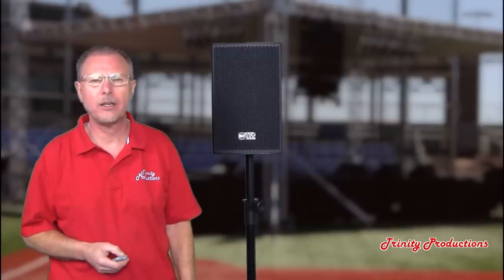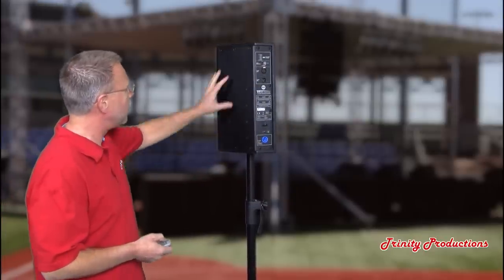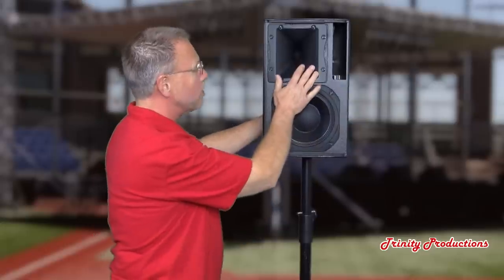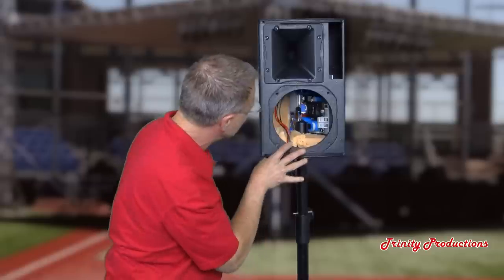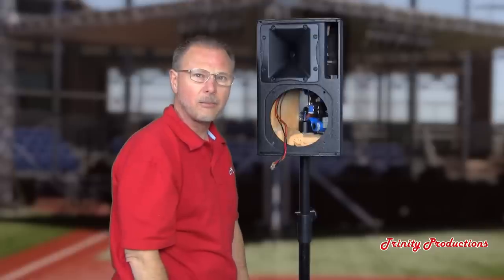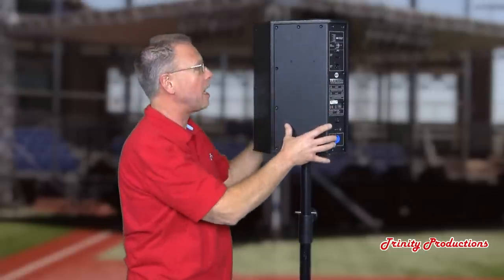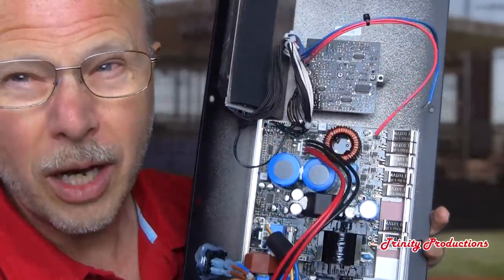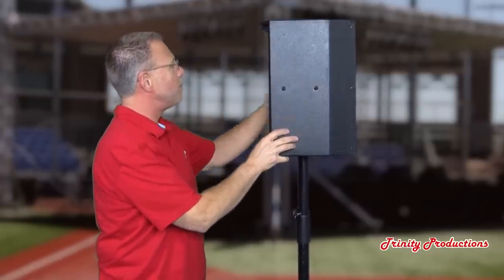RCF TT 08-A SPEAKER OVERVIEW, INSIDE AND OUT - AUTH DLR FOR RCF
INSIDE AND OUT OVERVIEW OF THE RCF TT+ LINE, THE TT08-A ACTIVE CABINET. 2 WAY 750 WATT SPEAKER